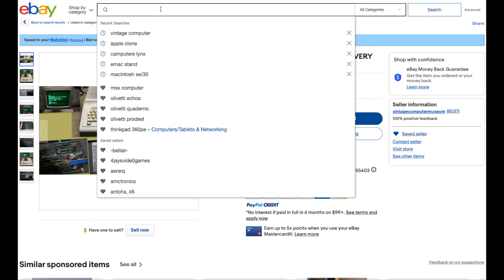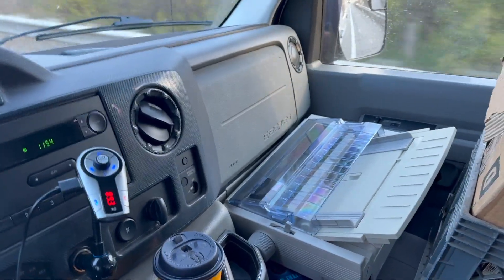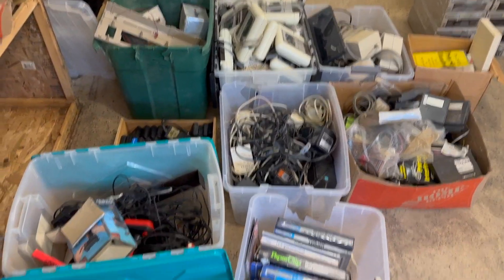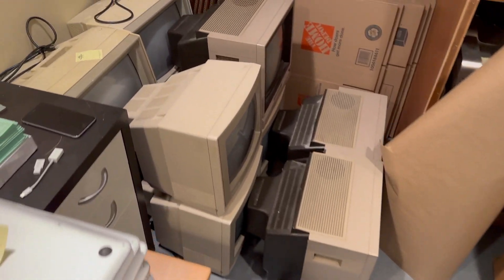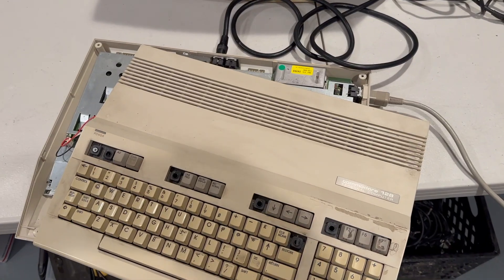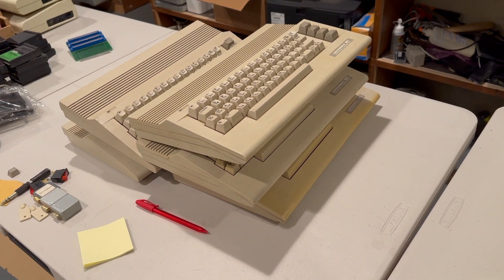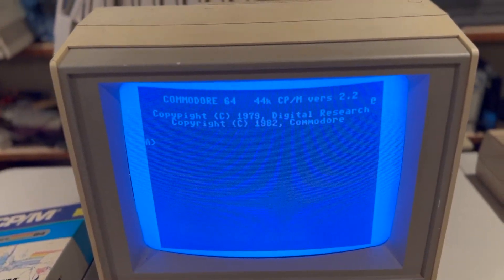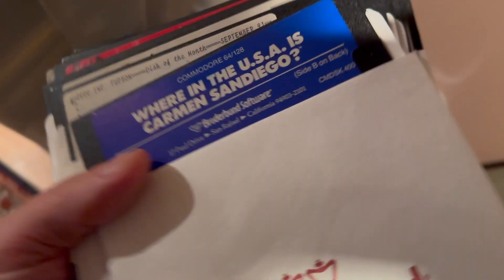RR#2: Massive Commodore user group retro archive unearthed!!!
he complete remains of a Commodore user group from the 80s!